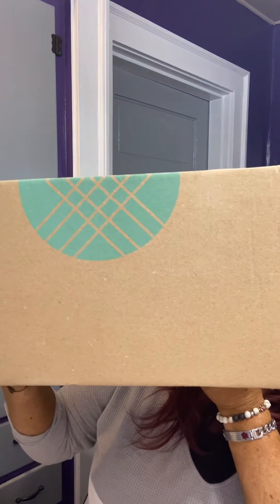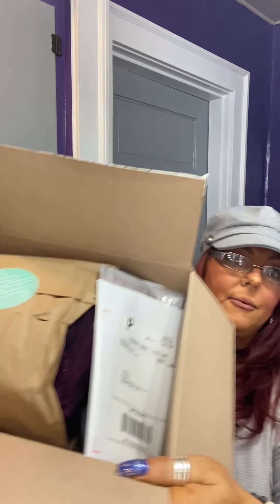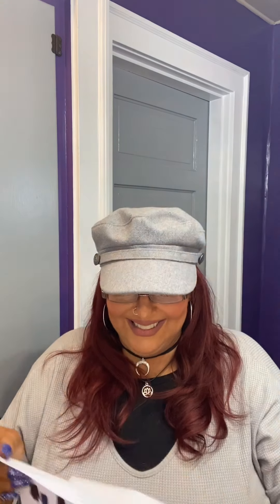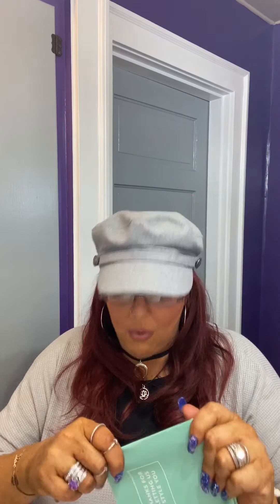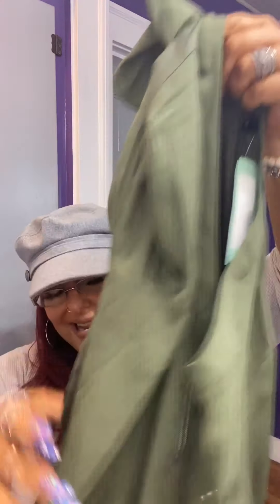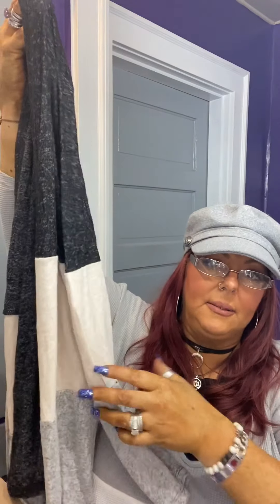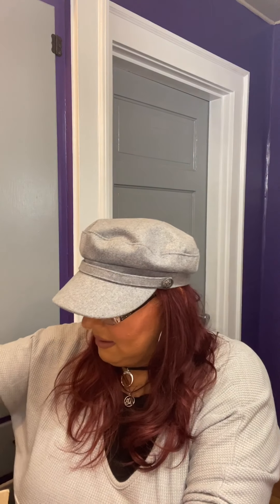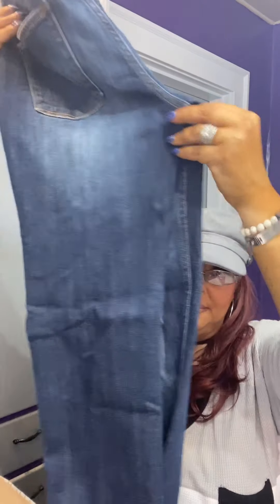💜 EVER TRY STITCH FIX?! YOU MIGHT AFTER THIS! 💜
- You go to their website and fill out what your personal preferences are. - You Pay only a $20.00 dollar stylist fee which is applied to your purchase.
- A personal stylist puts together outfits matching your needs.
- You receive your box 📦 and ONLY PAY for what you keep!

There is a prepaid return envelope ready for you if you decide to return any items.

Your items!